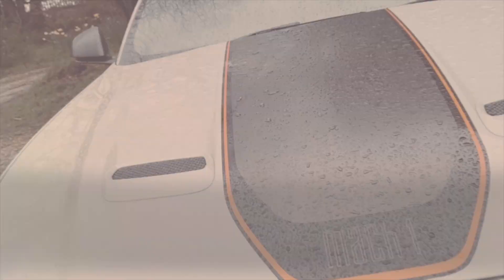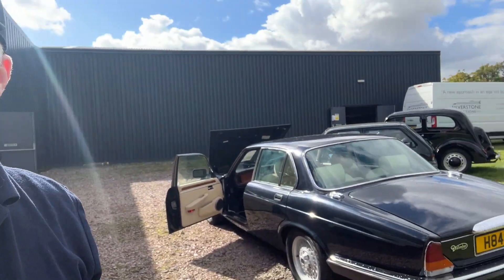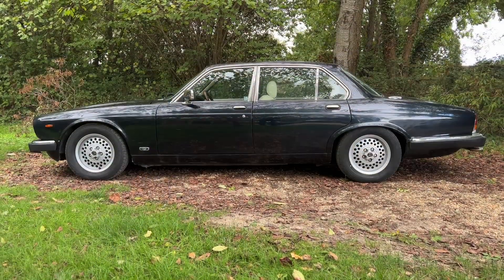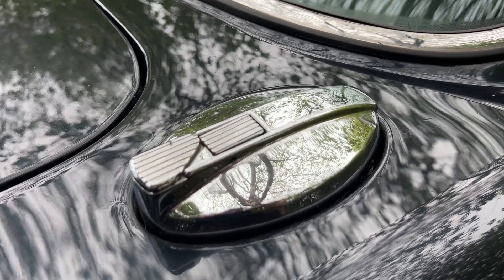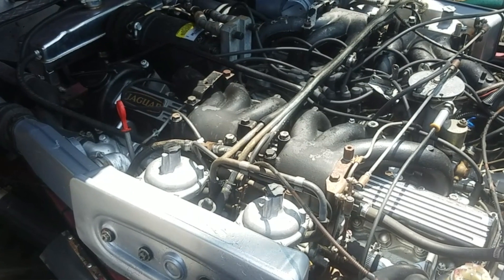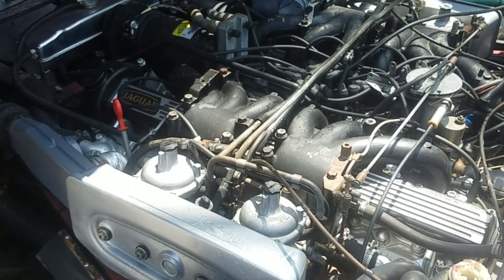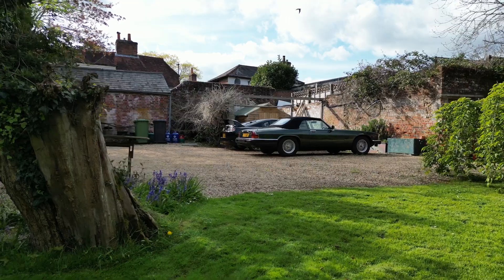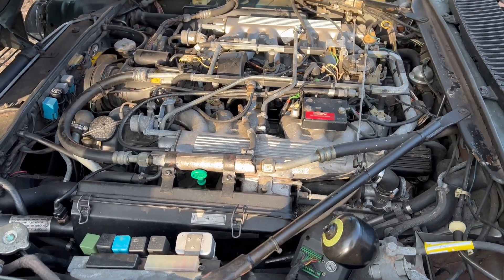V12 Jags compared - XJ12 at auction, couldn't resist!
What have I done... again! When this excellent Jaguar V12 came up at auction I couldn't resist, particularly as I've owned this exact amazing car before!

Join me on the drive back from the auction as I decide if I've done the right thing, and compare the engine to my old Etype v12, and my current XJS v12.